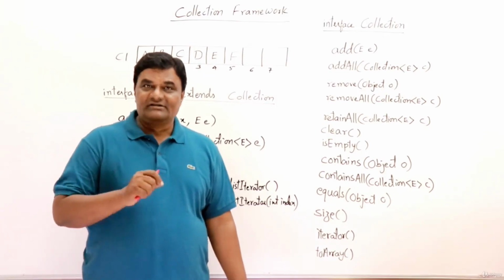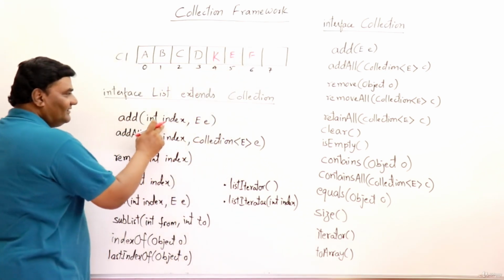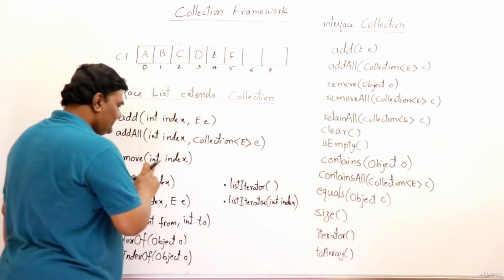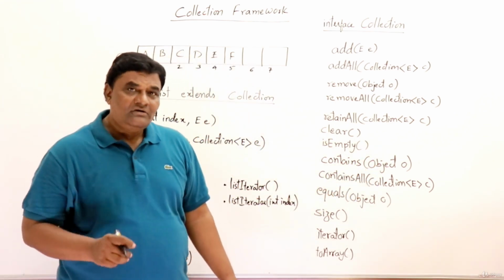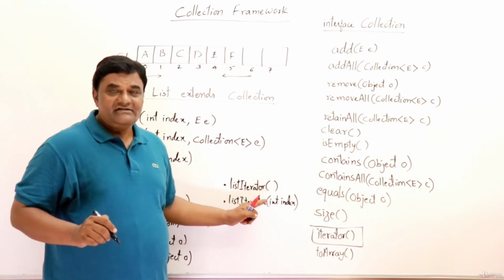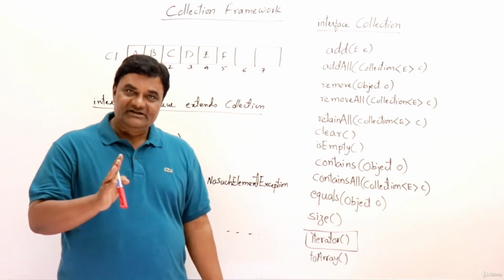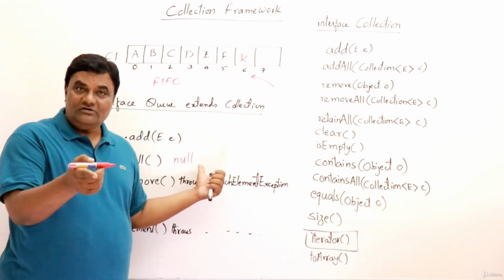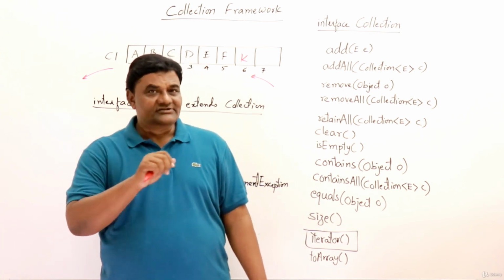2505 Understanding List, Set Interfaces.mp4